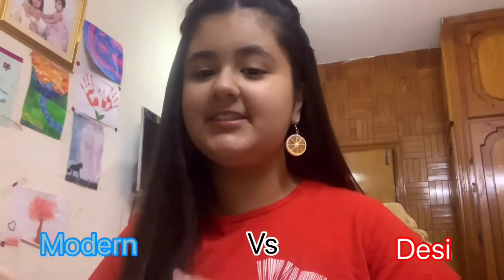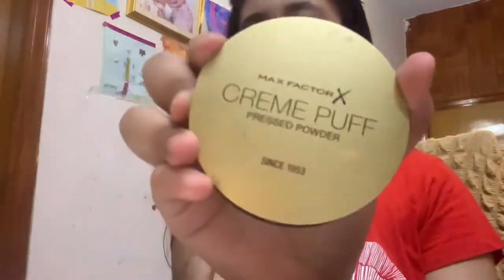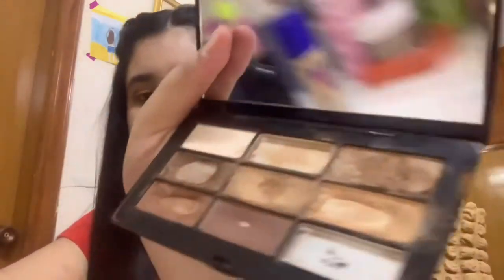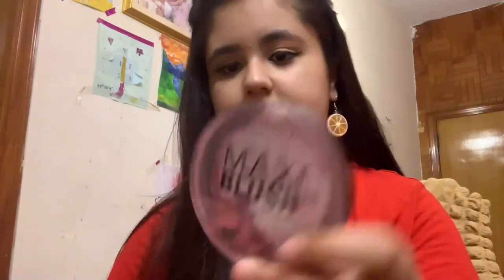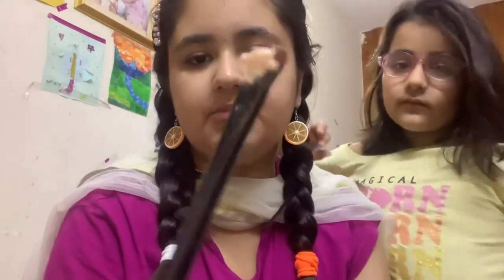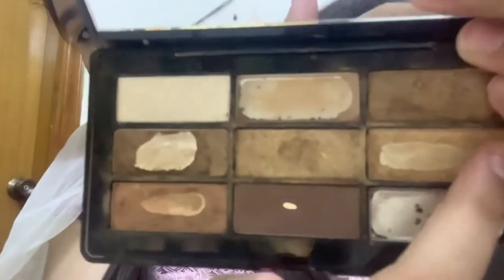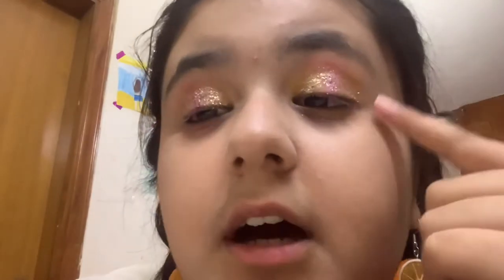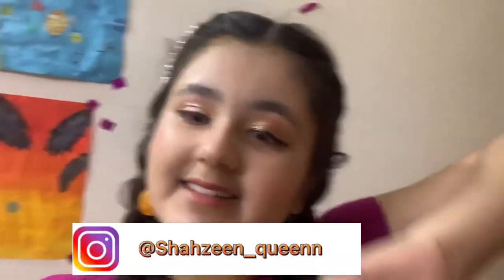Modern VS Desi makeup look|pakistani